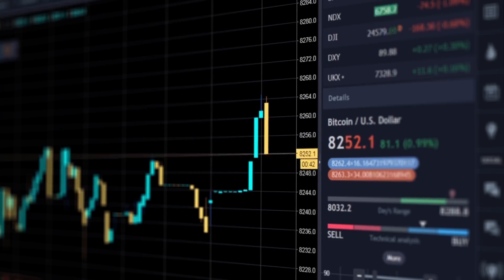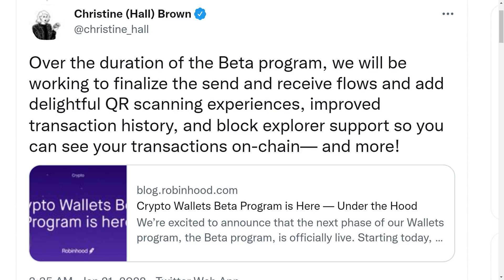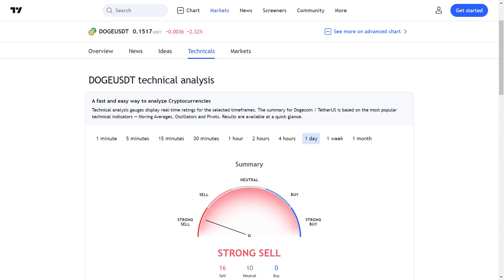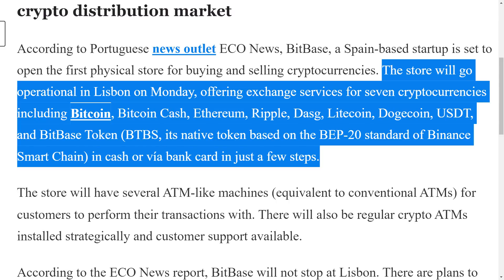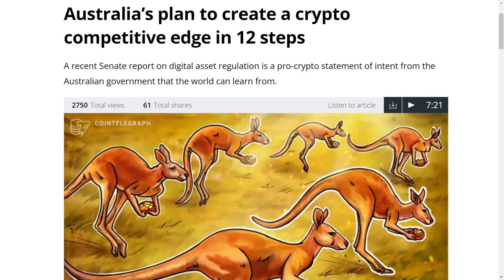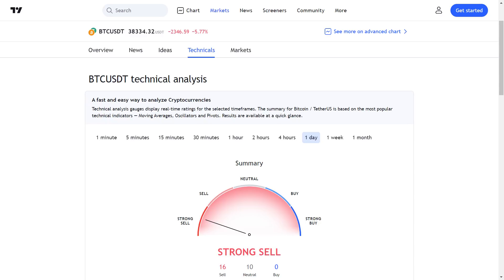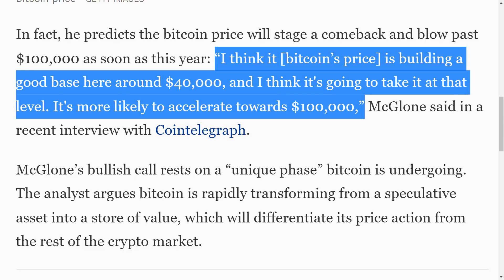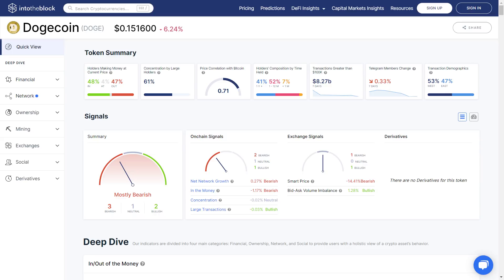DOGECOIN HOLDERS ARE GOING TO GET THE BIGGEST GIFT FROM ROBINHOOD THIS YEAR! | DOGECOIN NEWS!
In this video, I’ll talk about crypto price analysis, rising crypto adoption, and the latest updates and news from the crypto world, including:

· Robinhood has just given a massive gift to Dogecoin and its holders.
·         Doge has been trading on the downside during the last 24 hours and it has again dropped around the 15 cents range.
·         The reason why Doge has been trading down is that the overall crypto market is under immense pressure.
·         BitBase, a Spain-based startup is set to open the first physical store for buying and selling cryptos in Portugal.
·         As per a recent report from Crypto.com, the global crypto users could reach one billion by the end of 2022.
·         The Senate in Australia has recently revealed a report about crypto regulations and laws in the country.
·         Doge co-founder Billy Markus has recently taken to Twitter to announce that he has requested an unpaid vacation of three months to learn more about how to code some crypto stuff.
·         Bloomberg senior commodity strategist Mike McGlone thinks bitcoin will dodge the risk-off selling pressure.
·         Crypto analyst Benjamin Cowen also believes that Bitcoin can outperform other cryptos in 2022, most likely during the second half of the year.
·         Crypto analyst pseudonymously known as Smart Contractor has stated that he is bullish on Bitcoin even if its price remains subdued.

I'll also talk about price predictions and other news!

Section 107 of the U.S. Copyright Act states:“Notwithstanding the provisions of sections 106 and 106A, the fair use of a copyrighted work, including such use by reproduction in copies or phone records or by any other means specified by that section, for purposes such as criticism, comment, news reporting, teaching (including multiple copies for classroom use), scholarship, or research, is not an infringement of copyright.” This video and our youtube channel in general may contain certain copyrighted works that were not specifically authorized to be used by the copyright holder(s), but which we believe in good faith are protected by federal law and the fair use doctrine for one or more of the reasons noted above.

I am not a licensed financial advisor. You should not buy, sell, trade, or invest in any asset based on what I say in these videos. You should know that investing carries extreme risks. You could lose your entire investment. This is not trading advice, and I am in no way liable for any losses incurred. DOGECOIN IS GOING TO ZERO FROM HERE?! YOU NEED TO SEE THIS! DOGECOIN NEWS!
DOGECOIN & CRYPTO CRASH TO END ON JANUARY 28TH!! YOU NEED TO BE READY!! BREAKING DOGECOIN NEWS!!
THIS WILL SHOCK YOU! EVERY DOGECOIN & CRYPTO HOLDER NEEDS TO SEE THIS! HUGE DOGECOIN NEWS TODAY!
OMG! ELON MUSK TWEETED THIS FOR DOGECOIN! HOLDERS NEED TO SEE THIS! MASSIVE DOGECOIN NEWS TODAY!
DOGECOIN & CRYPTO HOLDERS NEED TO BE READY AFTER JOE BIDEN AND THE FED DID THIS! | DOGECOIN NEWS!
THIS WILL SHOCK YOU! ALL DOGECOIN HOLDERS NEED TO WATCH THIS! MASSIVE DOGECOIN BREAKING NEWS TODAY!
IT’S TIME TO GO ALL IN ON DOGECOIN AFTER THIS HUGE NEWS! THIS WILL CHANGE EVERYTHING! DOGECOIN NEWS!
DOGECOIN AND CRYPTO HOLDERS NEED TO BE READY AFTER APPLE CEO DID THIS!! | DOGECOIN & BITCOIN NEWS